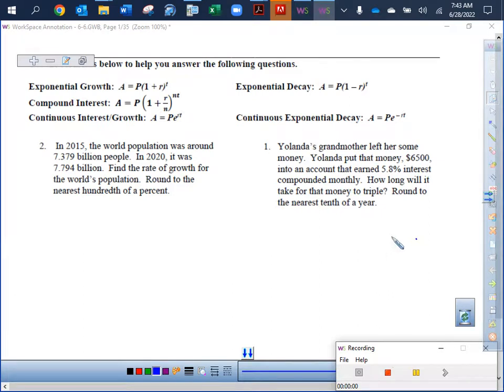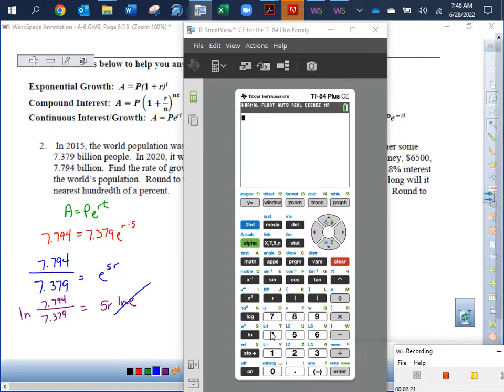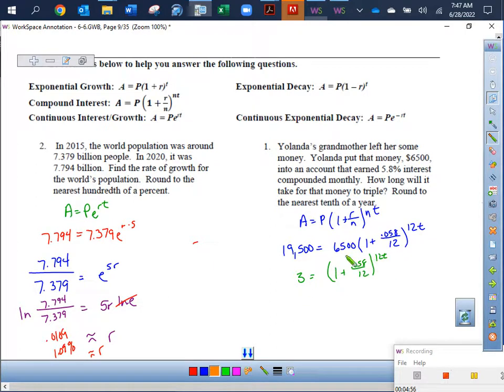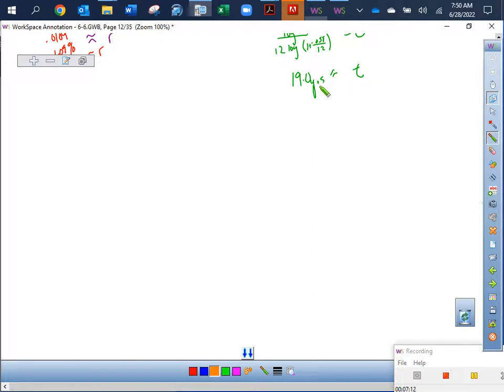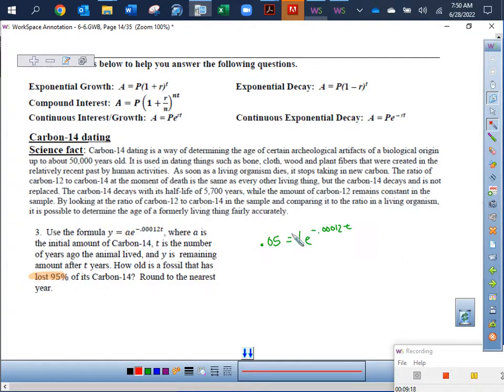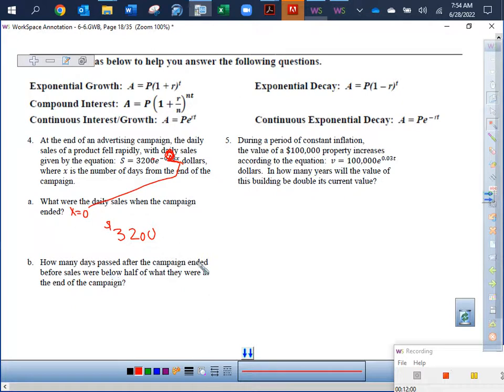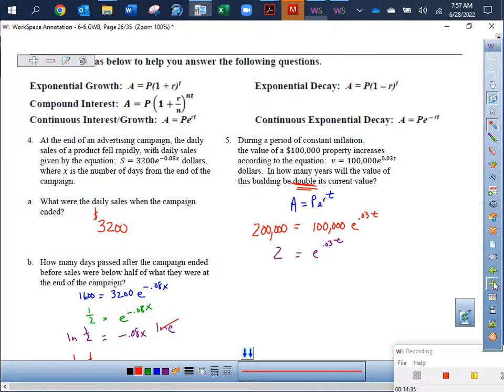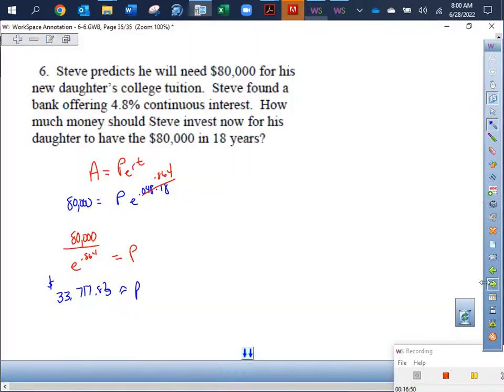CAP 6-6 Logarithmic Application problems